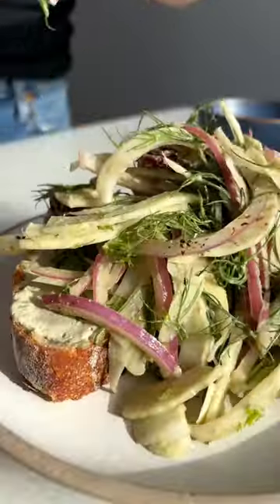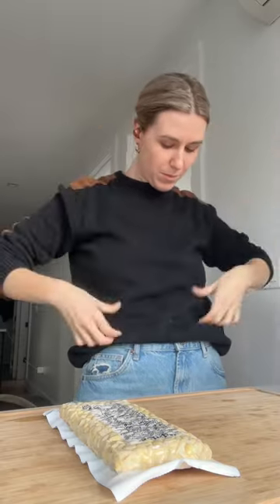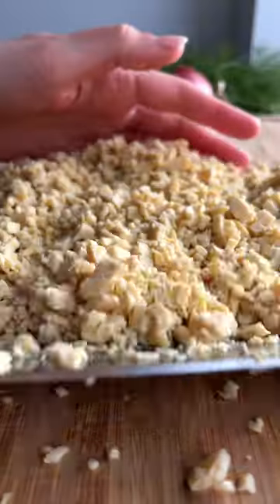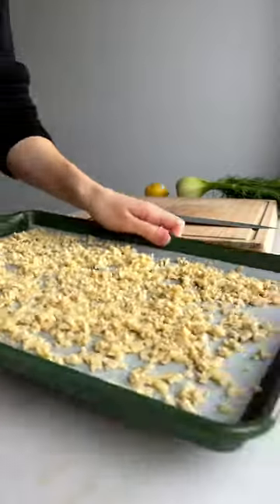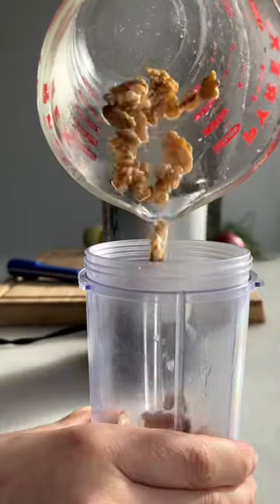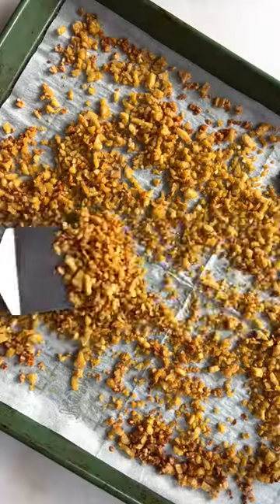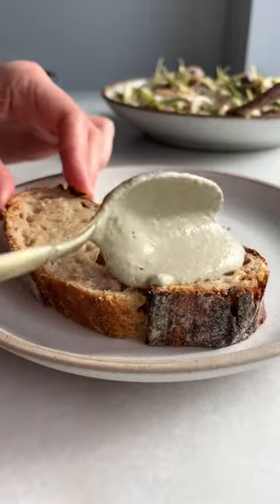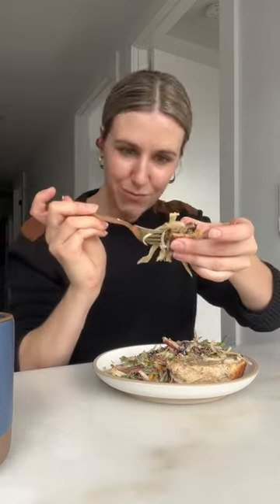What I make to get my creativity back